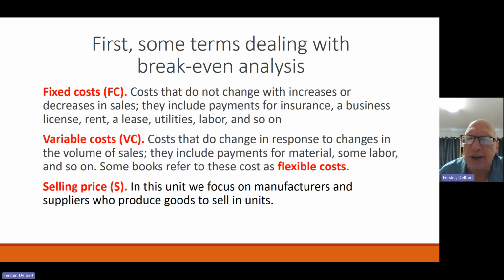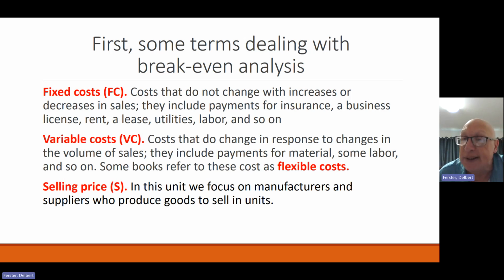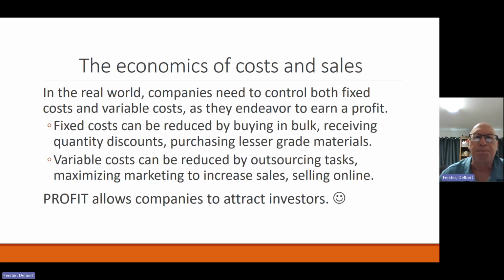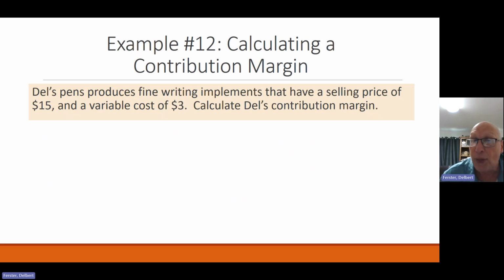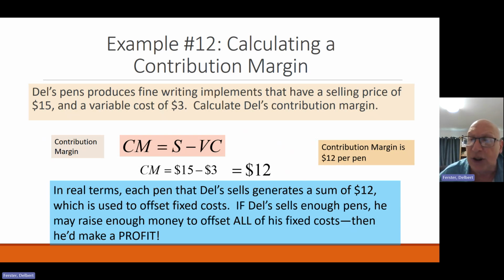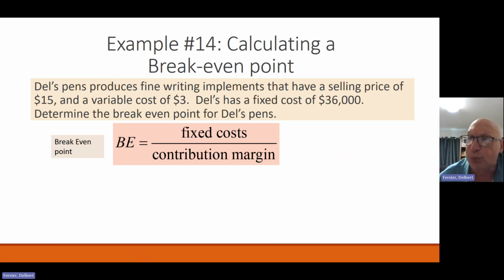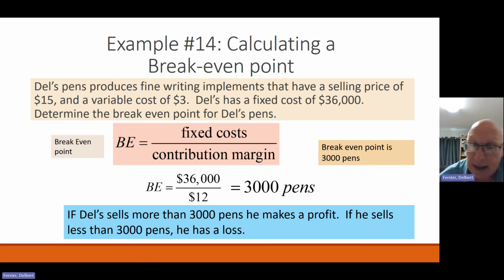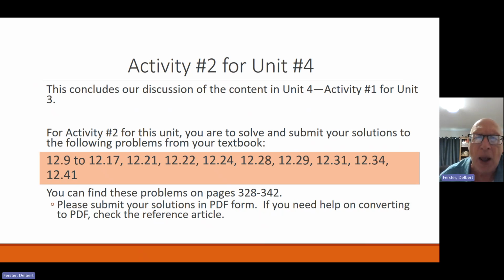video 4 of unit 4 (Math 221)